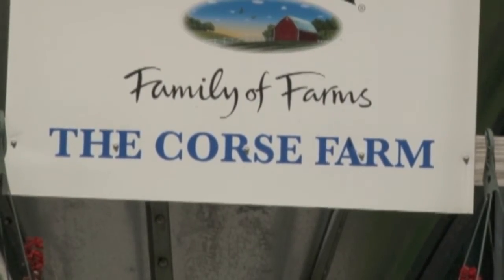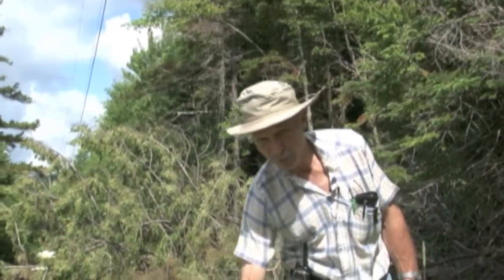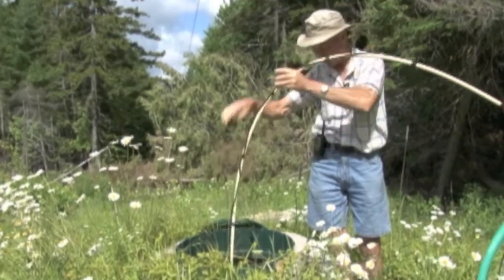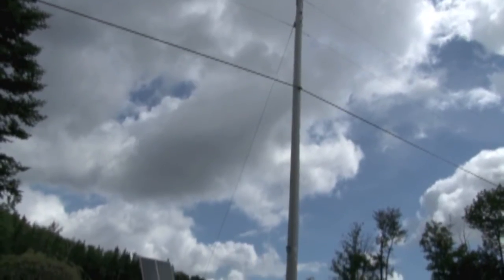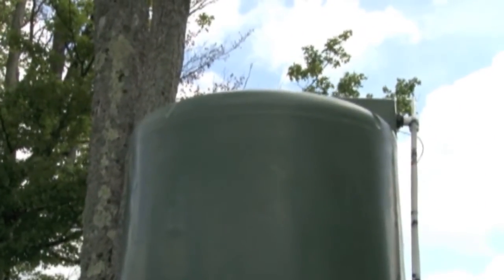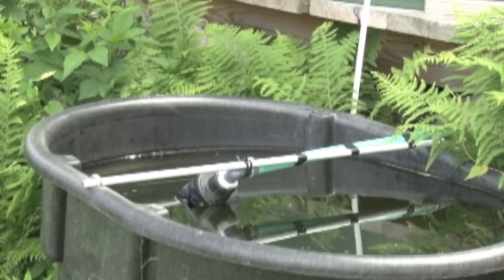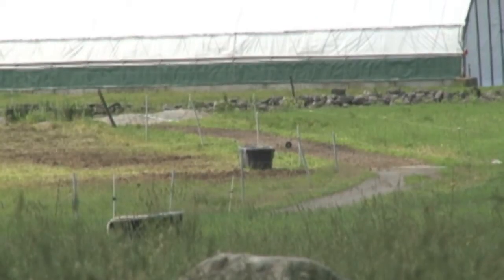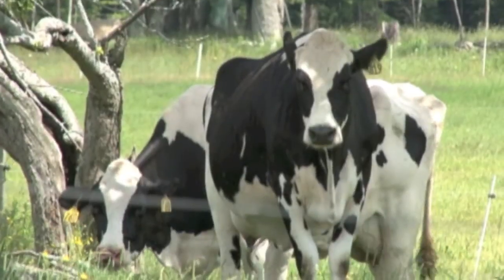VOF Quick Tip #4: Solar Powered Watering System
Join Leon Corse of Corse Family Dairy in Whitingham, VT, as he describes how he keeps livestock water troughs in nine paddocks full using a solar powered pump and gravity.